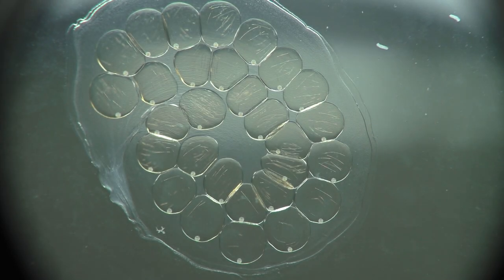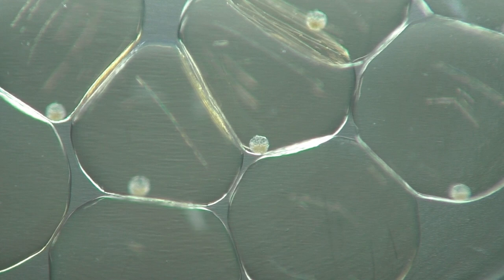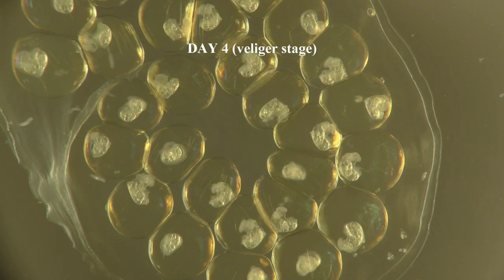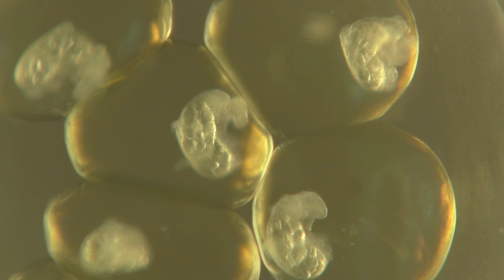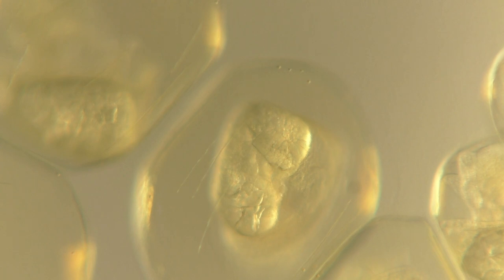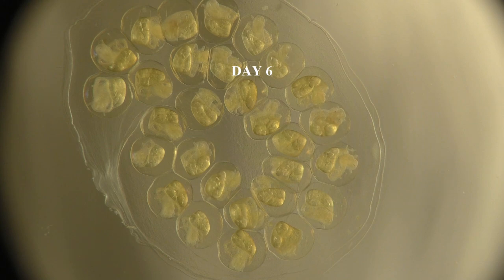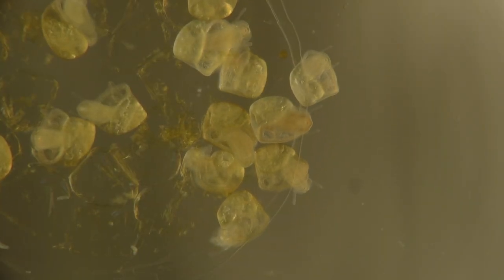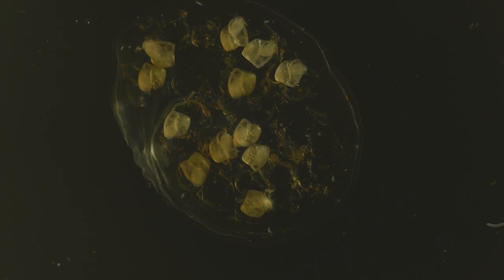Pink Ramshorn Snail Eggs Developing and Hatching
A closeup look at pink ramshorn snail eggs developing and hatching.

VIDEO CAMERA USED  -  Panasonic HC- V770 HD Digital Camera  **( paid link)**